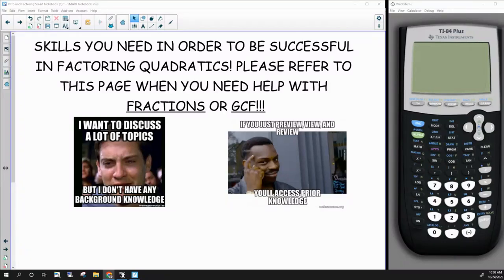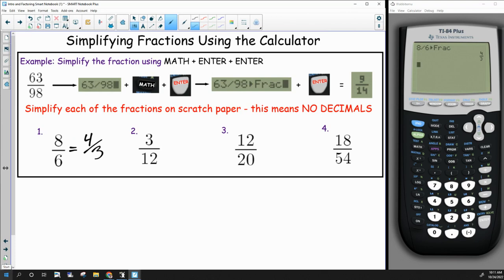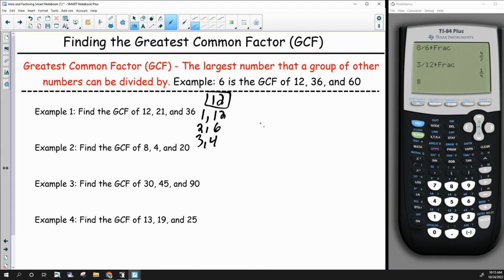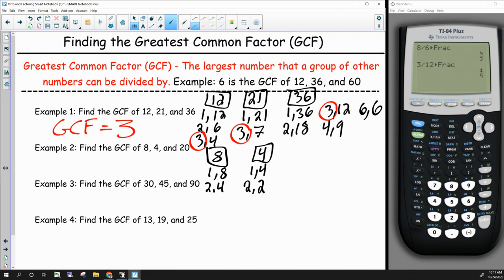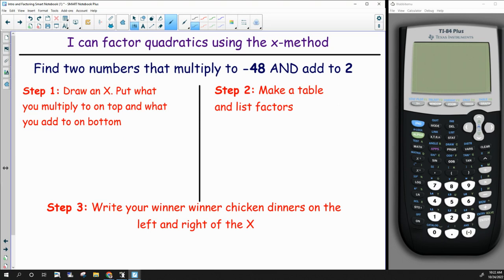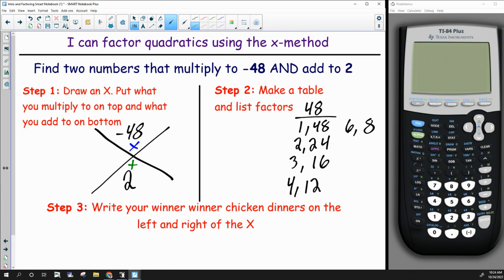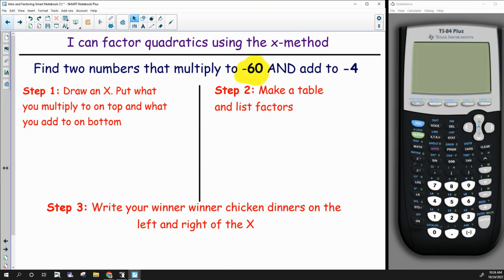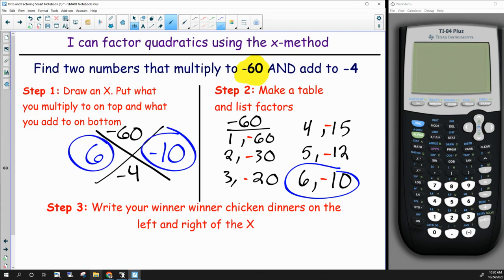Introduction to Factoring (prior knowledge)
3 skill introduction to factoring